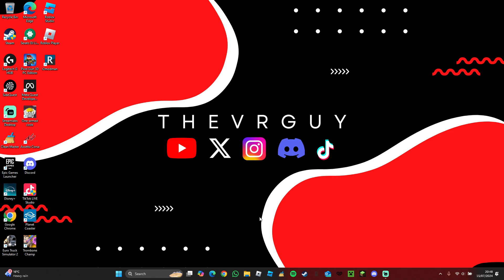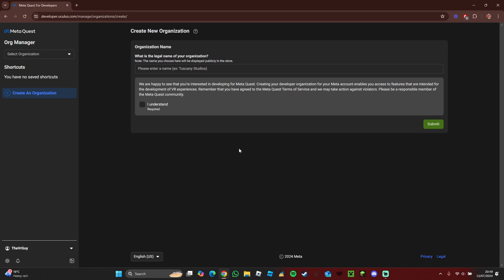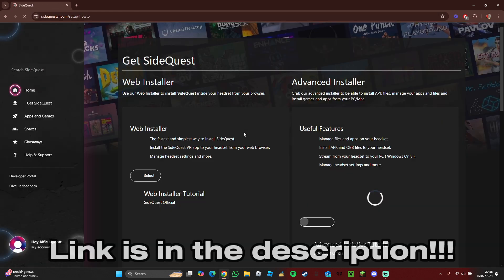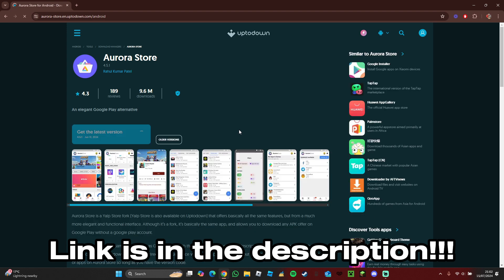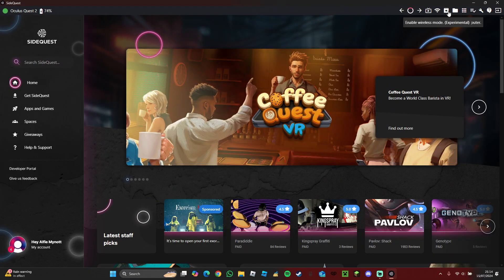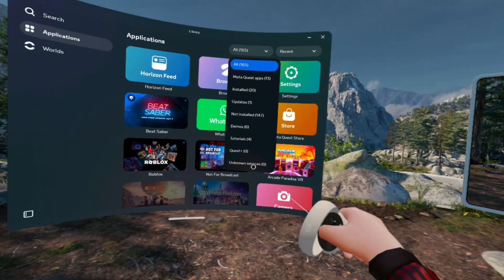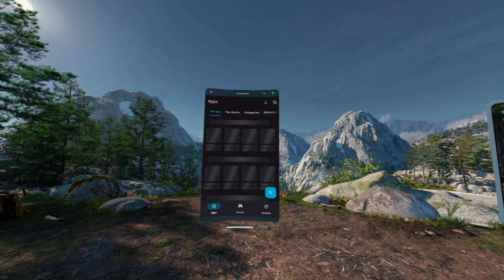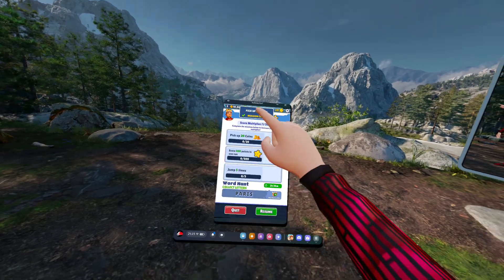How to Install a Play Store on Quest 2? (or any Quest Device)